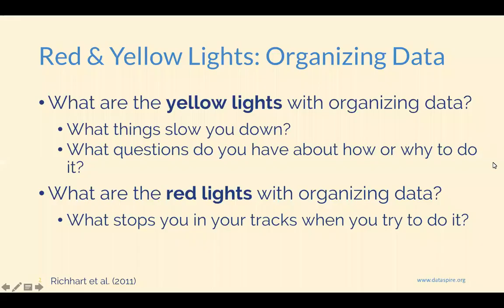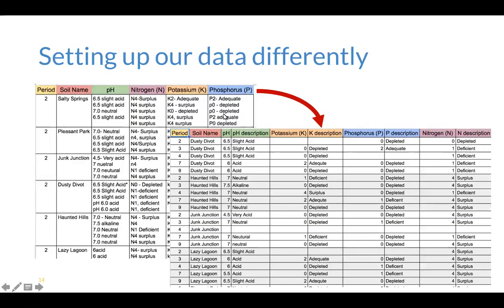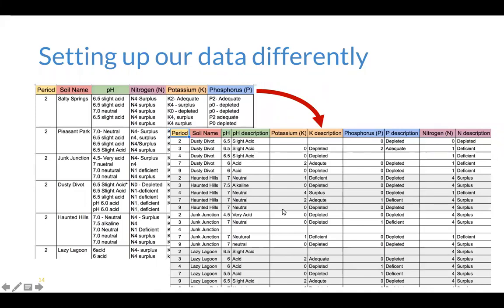ADVizE Mini-Lecture: Organizing Data (3/24/20)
We explore how to create Data Tables and leverage our Spreadsheets to help us collect data, explore our data, and share our data numerically once we have interpreted it.